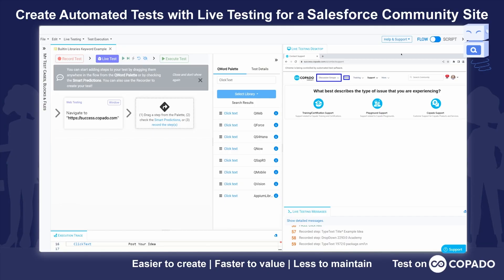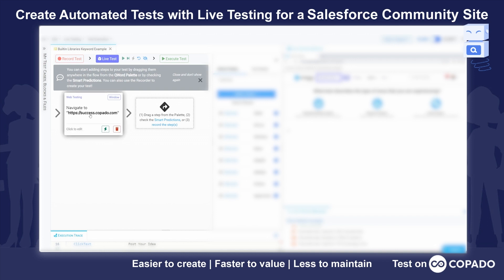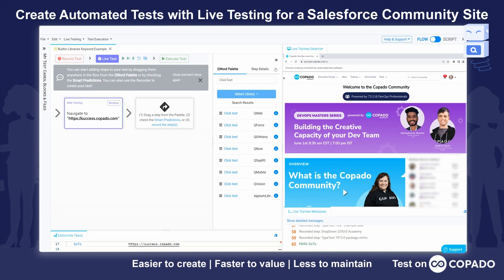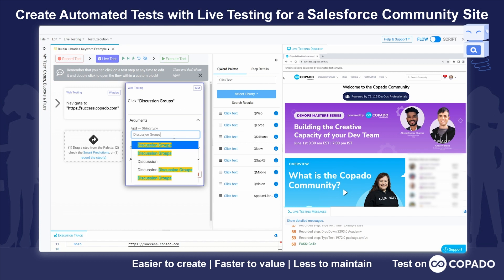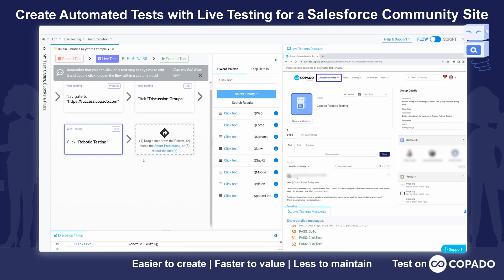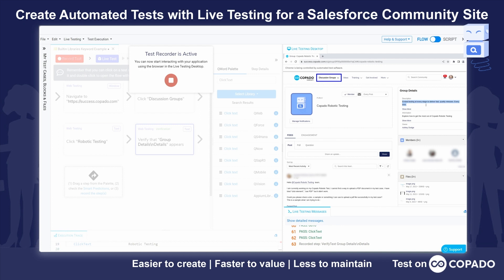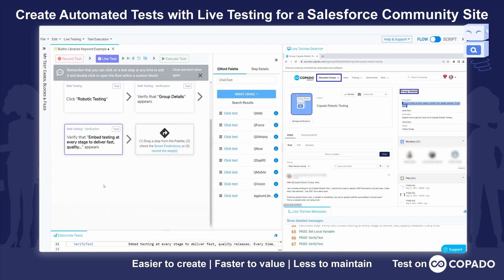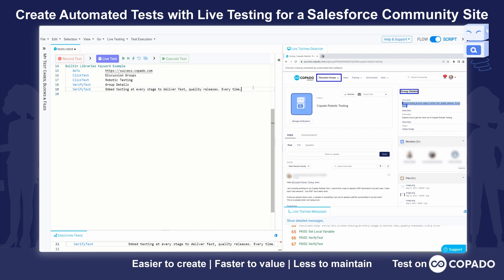Use Copado Robotic Testing’s Live Testing to Create Automated Tests for a Salesforce Community Site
Salesforce Community is a popular use case with our customers. Whether it’s trying to avoid the impact of an external facing discussion group going down or an upcoming product release discussion group was exposed too early, divulging your latest release before it should have been public, testing a Salesforce Community Site is essential.

That’s where Copado Robotic Testing comes in to help alleviate your concerns. When it comes to creating automated tests, authoring the test is one part but running the execution to see its progress is another. While other solutions require third-party integrations to run the execution, Copado Robotic offers the ability to see your test runs in real-time. This feature comes out of the box!

Why wait for your test runs to be complete before you can check the results? With Live Testing, you can see the errors in real-time and update the tests right then and there. Users can save time with test creation and debugging.

Watch this 3-minute demo to learn the different ways you protect your digital experiences by easily creating automated tests for a Salesforce Experience Cloud and see your tests run on-demand.